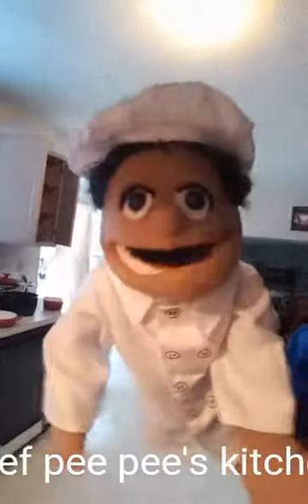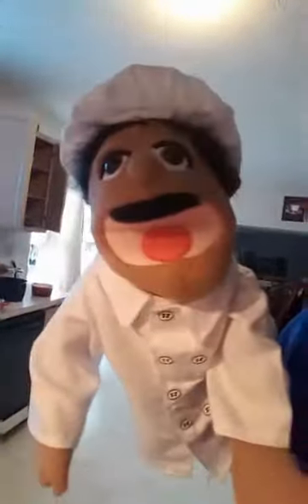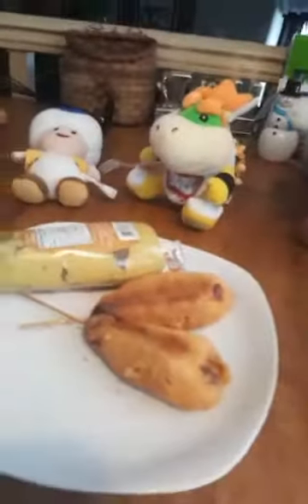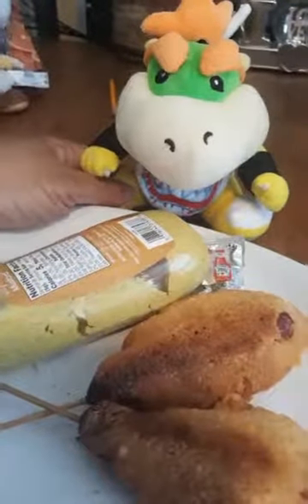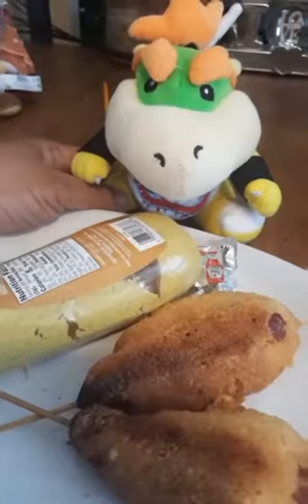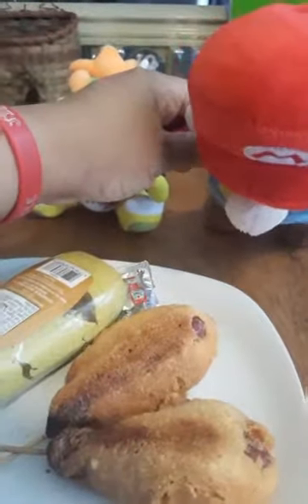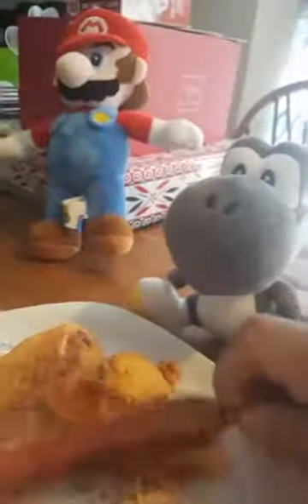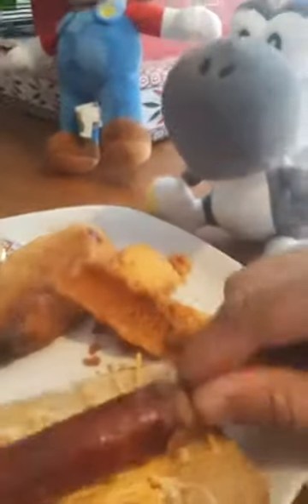Cooking with chef pee pee......